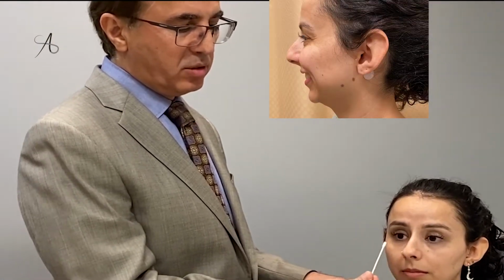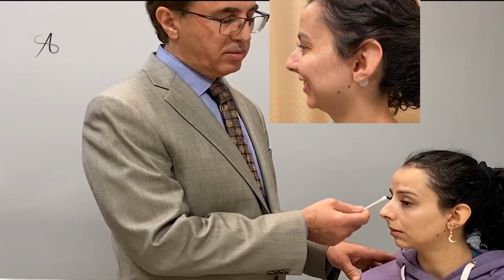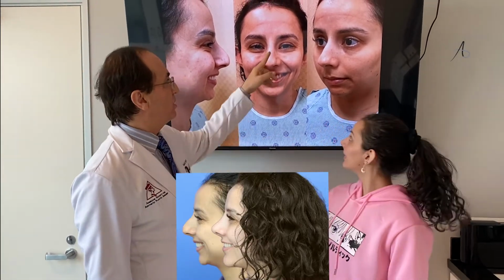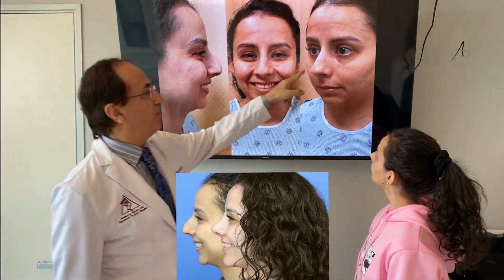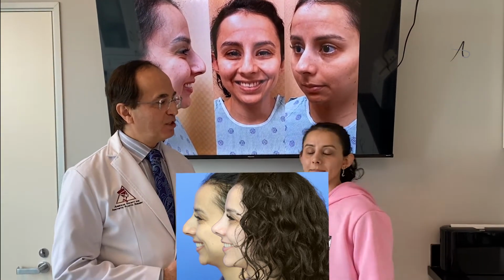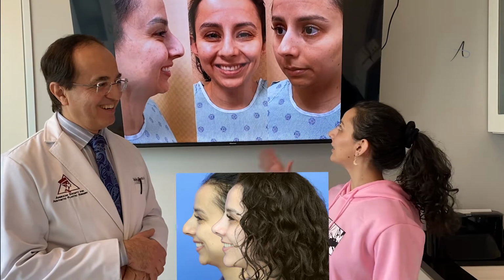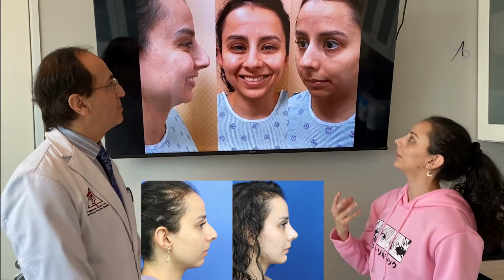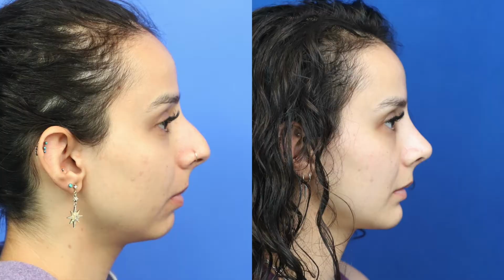Rhinoplasty and Septoplasty by dr.ali Sajjadian in NewportBeach| Nose job before& after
nose job before and after!
Watch a patient's emotional reaction and testimony when she finds her new perfect nose.

 Newport Beach Rhinoplasty Surgeon, Dr. Sajjadian truly cares about his patient.

nose job# before and after# Dr.ali Sajjadian# Ali sajjadian#rhinoplasty in Newport Beach# Best plastic surgery in Orange County#Balanced rhinoplasty# Ethnic rhinoplasty# revision#rhinoplasty before and after#rhinoplasty septoplasty art cute cosmetic surgery Top plastic surgeon in America# Best Plastic surgery in California#Plastic surgery#rhinoplasty expert#teens#girls#beautiful nose# natural nose#nose job